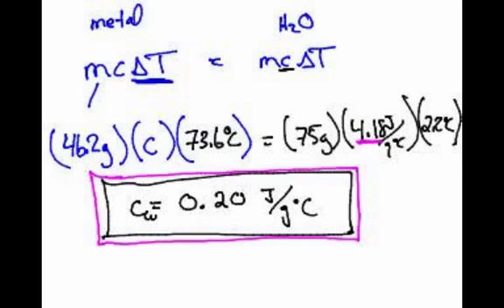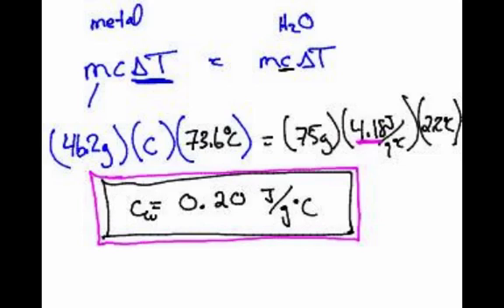AP Chem- Thermodynamics and Calorimetry (3/3)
AP Chem- Thermodynamics and Calorimetry (2/3)